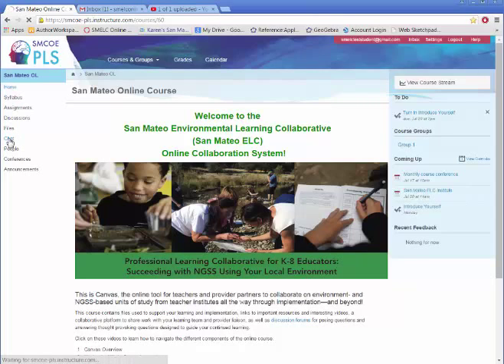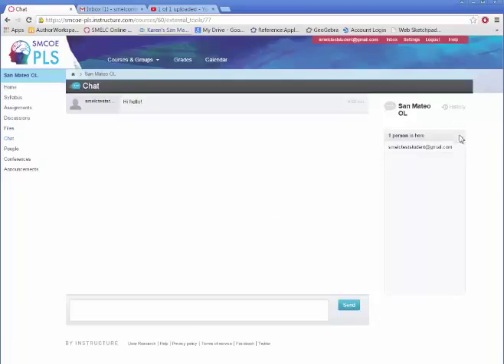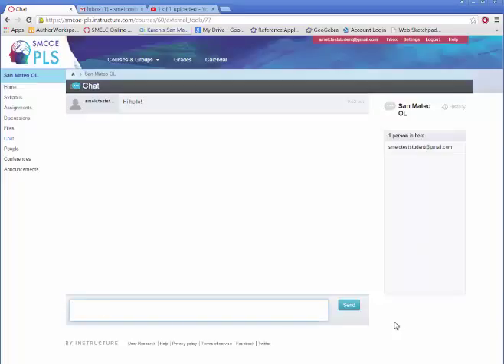Chat How To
An overview of how to use the chat room in the Canvas online course.